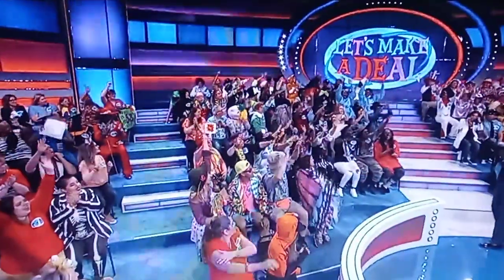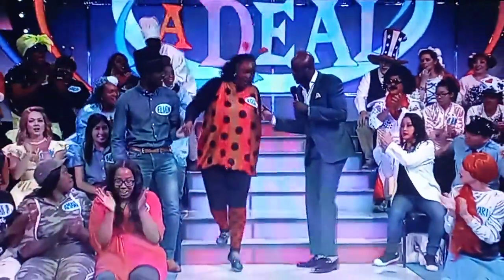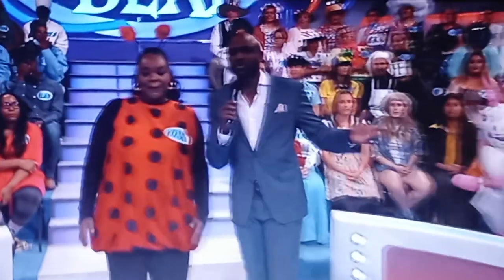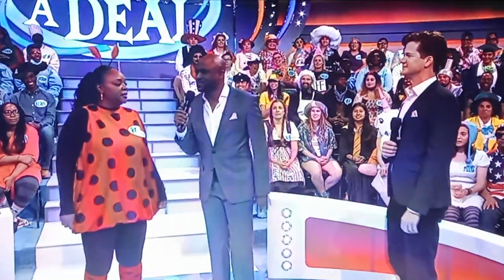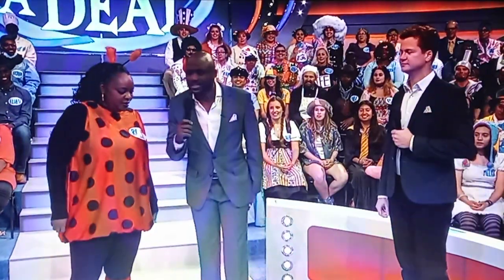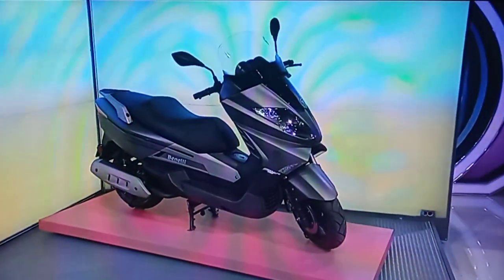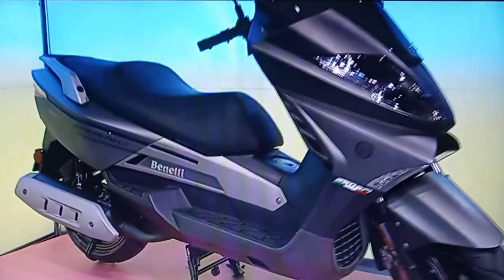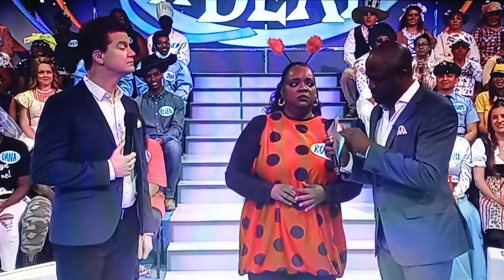Let's Make A Deal "30 Second Theater" 10/12/2018